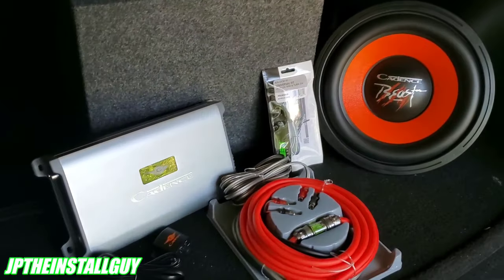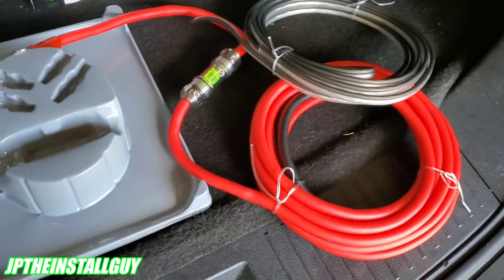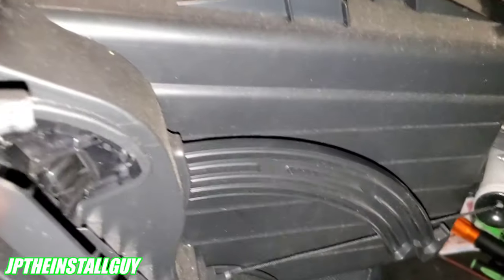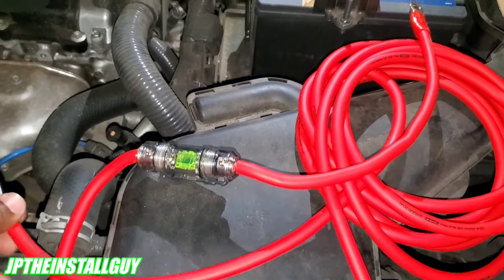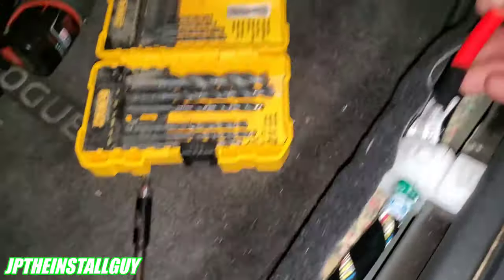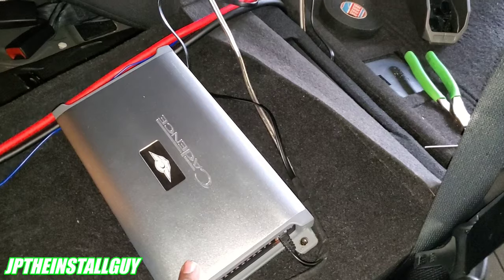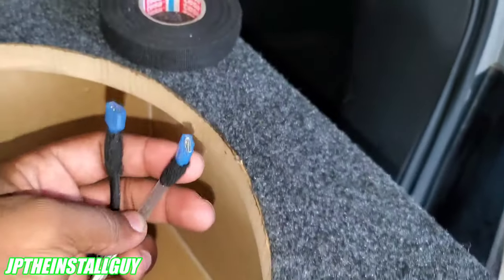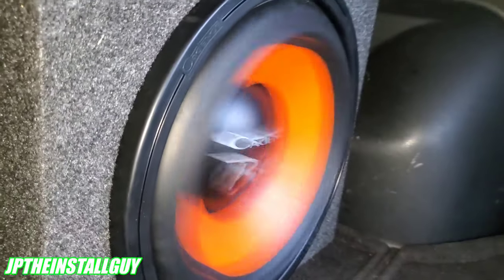How to install a sub and amp in your car | FULL DETAILED INSTALL WITH CADENCE SOUND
How toninstall a sub and amp in your car full detailed install.
This is a car audio how to tutorial that will give you a complete step by step guide to install your amplifier in your car and wire your subwoofer. I go over the components you need like amp wiring kit, line output converter, amp, sub, and box, and show you how to fully install the whole thing especially running your power through the firewall and grounding your ground in the car.
TIMELINE:
.50secs- what you need to install your own sub and amp
3:29- how to run power wire through the firewall
11:35- removing panels tucking wires and running them to the amp
13:43- grounding the ground wire for the amp
14:48- LOC install/overview
16:05- amp mounting/wiring
18:14- sub wiring and install